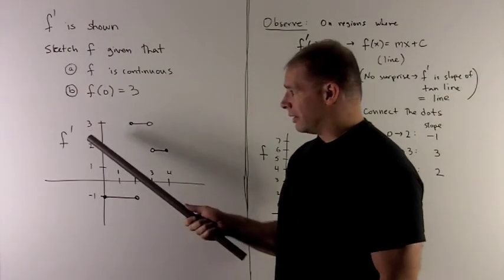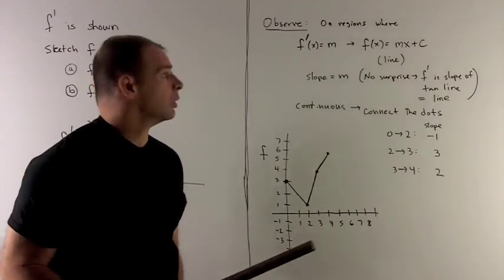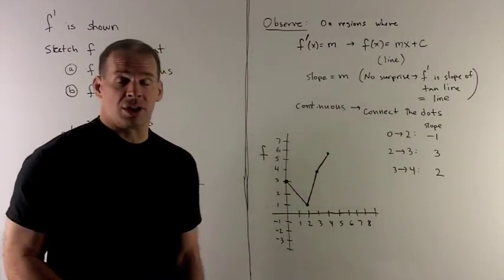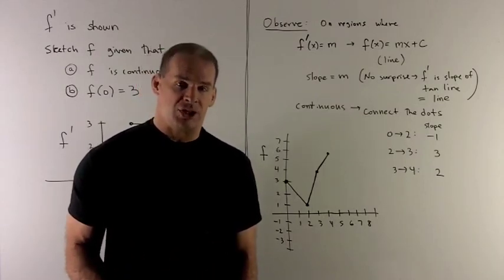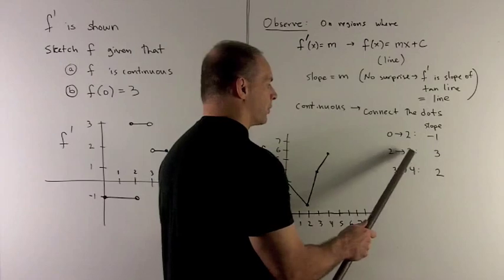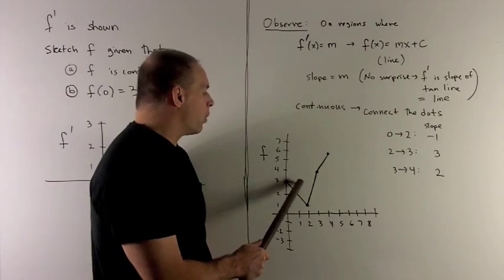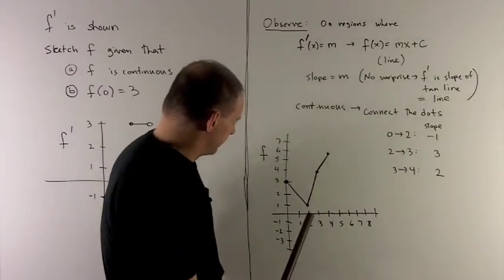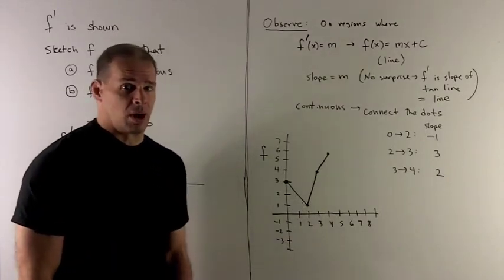Graphing f(x) from f'(x)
Worked problem in calculus.  The graph of the derivative f'(x)  is given.  We show how the graph of f(x) is obtained.